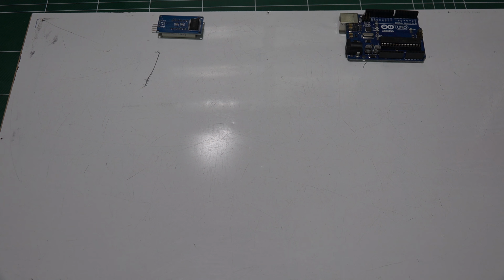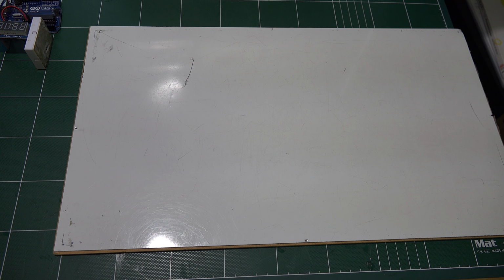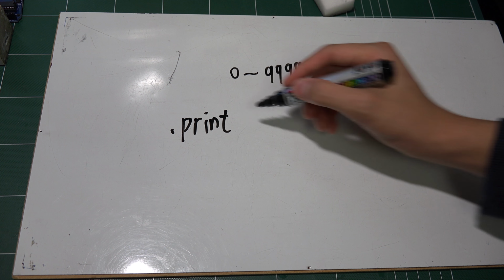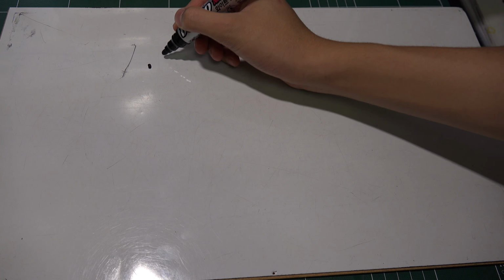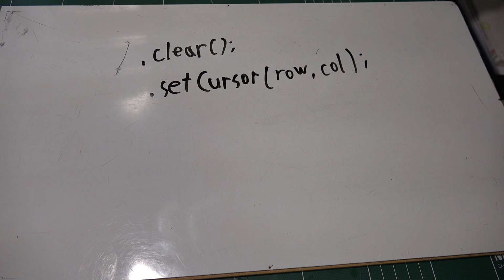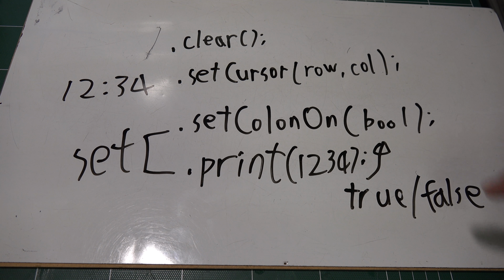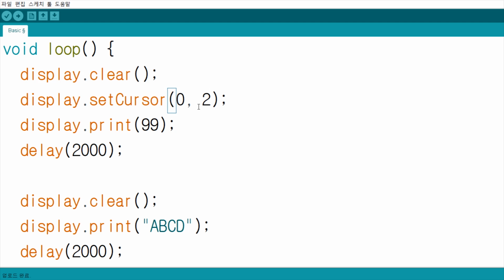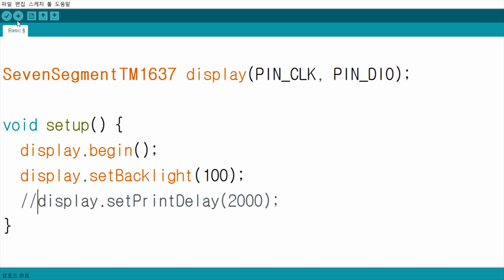[Arduino] TM1637_Display #50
TM1637_Display: 4-Digit-Display